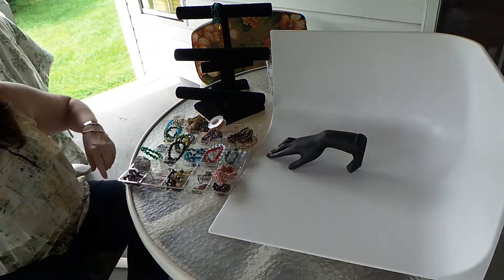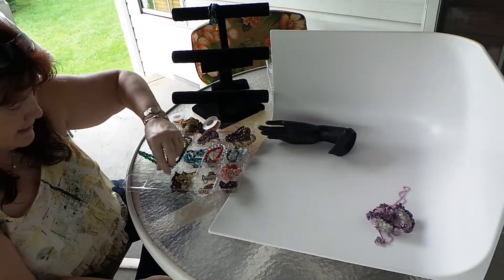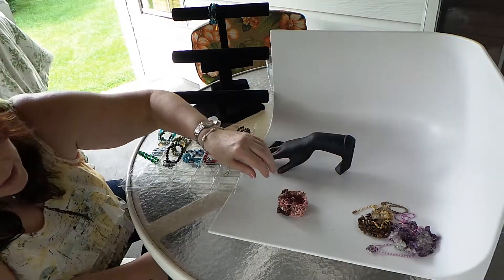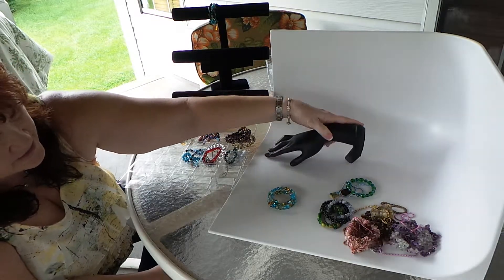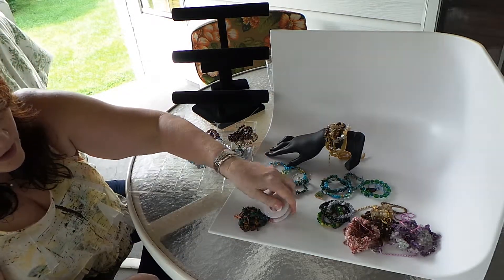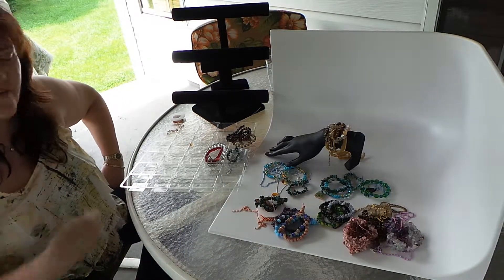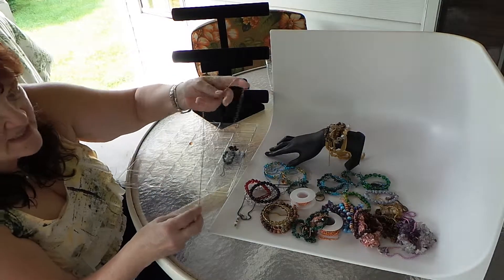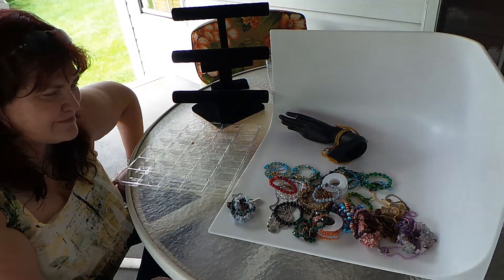Designs2Delight Bracelets 101: Stone bracelets with ball chain in colors! On eBay at AFS713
Have fun stacking bracelets with stones, chains, charms, etc., that will make your jewelry uniquely yours!  Designs 2 Delight and Debbie Prettyman.  Find my store on eBay at AFS713